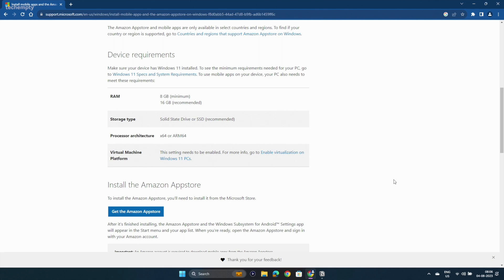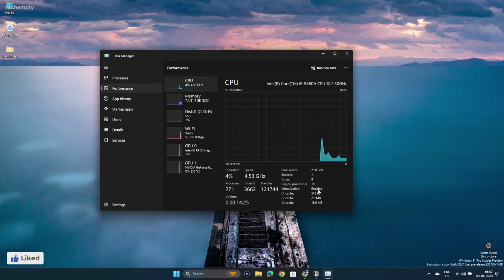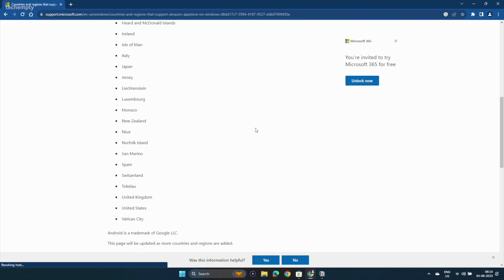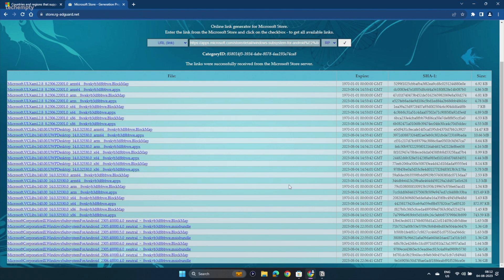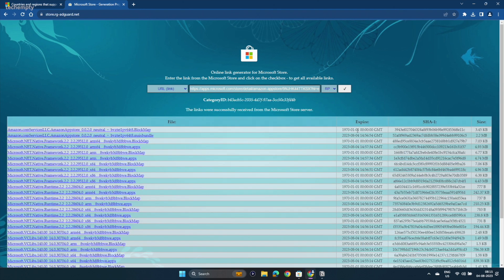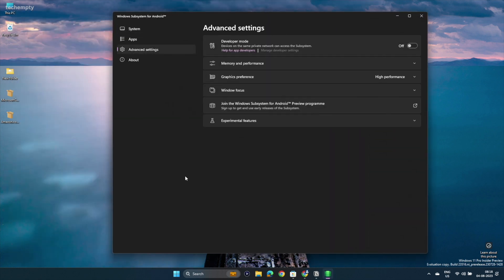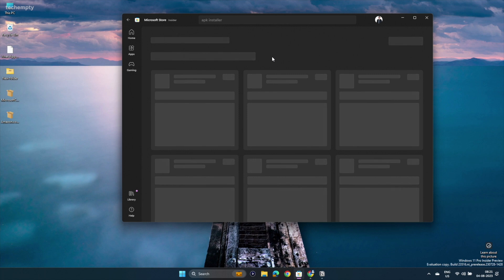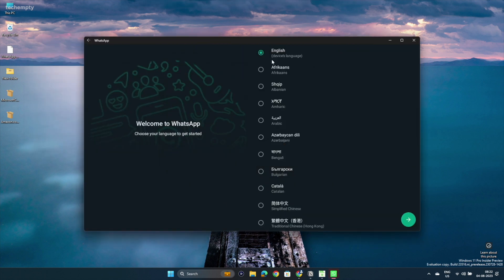How to Install Android Apps on Windows 11? (ANY REGION)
Unleash the full potential of your Windows 11 computer with our step-by-step guide on how to install Android apps, offering you an exciting world of mobile games, utilities, and apps on your PC screen. This guide suits both tech enthusiasts and everyday users looking to enhance productivity by merging the best of both worlds - Android and Windows.

Firstly, check if your system meets the requirements for a smooth Android experience: 8GB RAM, x64 or ARM64 architecture, and enabled virtualization. If your system checks out, you're ready to start.

The process begins with downloading the Amazon Appstore from the Microsoft Store. If you can't find it, you'll need to install the Windows Subsystem for Android (WSA) and Amazon Appstore packages manually, which can be obtained from trusted URLs. After installing the WSA package, activate Developer Mode and ADB debugging, ensuring you've got an IP address.

Next, you can opt to install the Amazon Appstore package, followed by the "APK Installer on WSA" from the Microsoft Store. With the APK installer, you can sideload any Android apps onto your Windows 11 PC - a seamless process of opening APK files and installing them.

Mastering how to install Android apps on Windows 11 brings boundless possibilities for productivity and entertainment right at your fingertips. This is your gateway to an extraordinary tech journey!